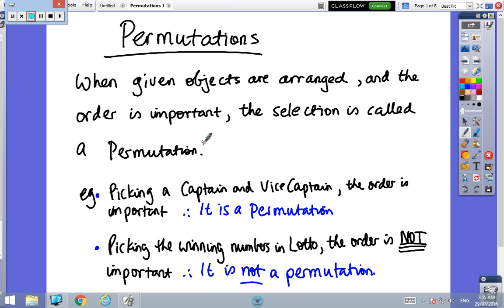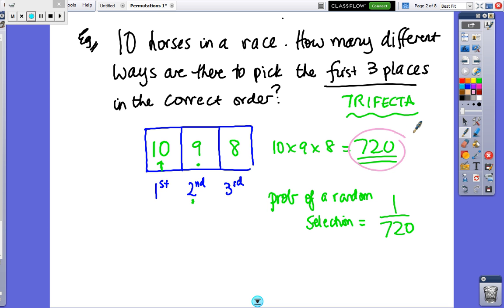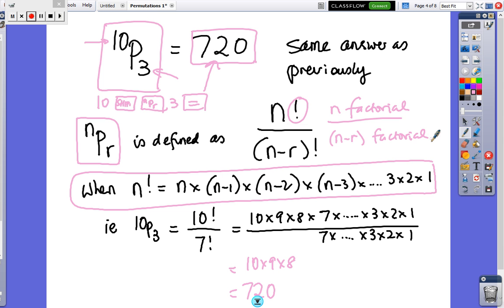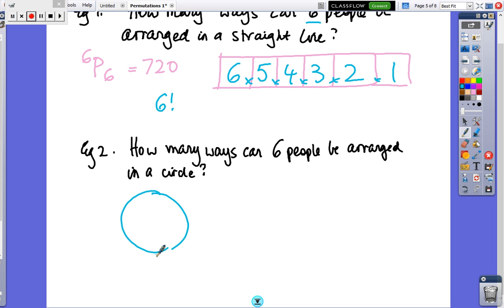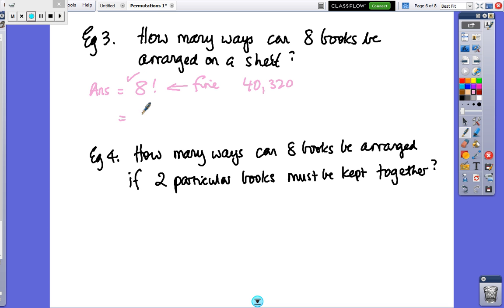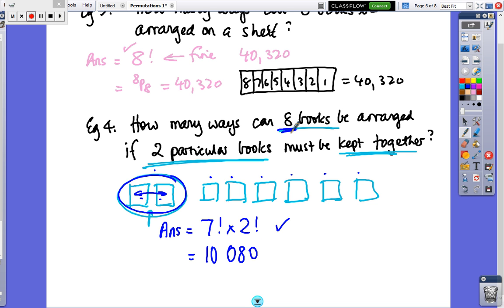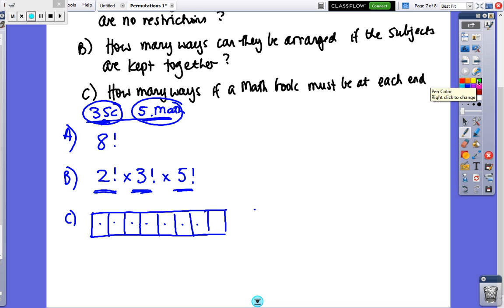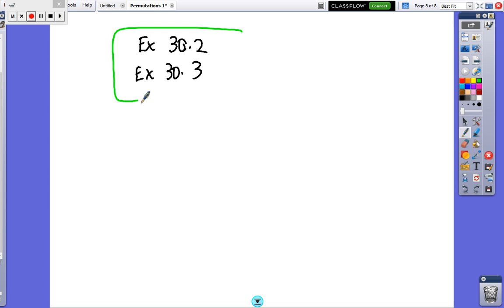Permutations 1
12 Specialist: Permutations 1